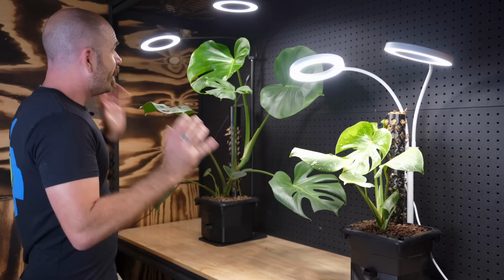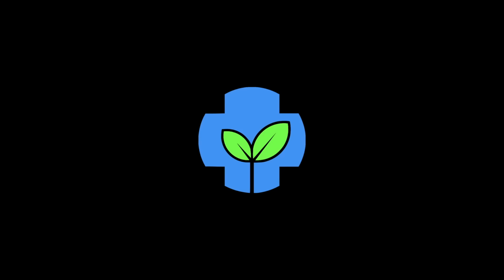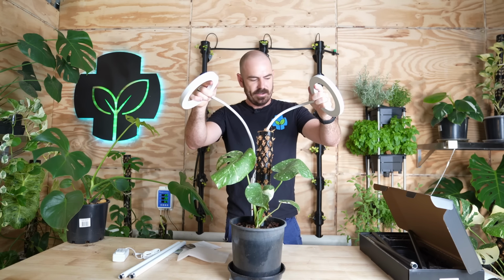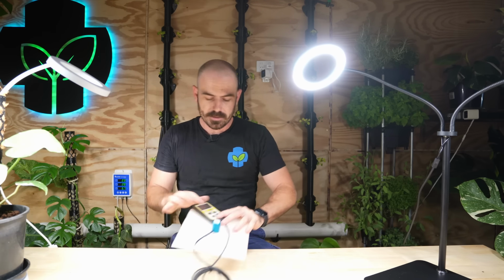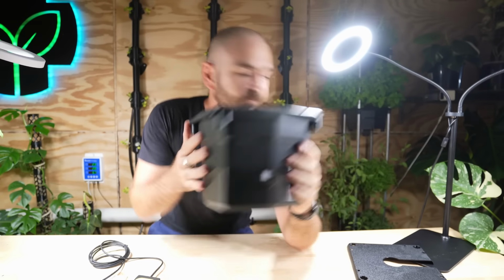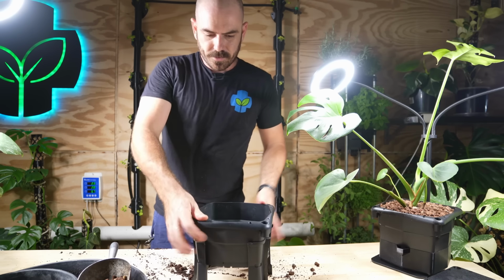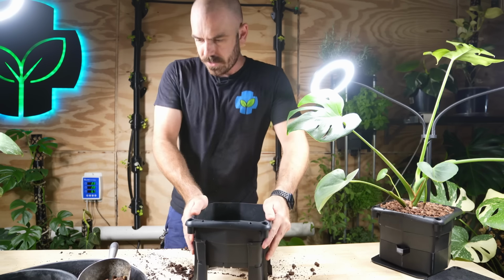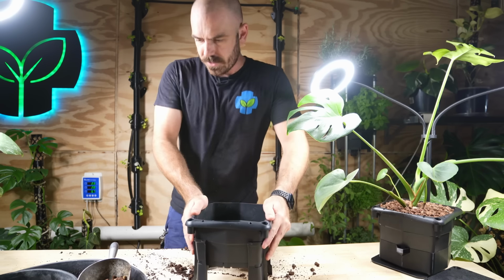The Solution to Your Indoor Plant Problems: Halo Grow Light x Self Watering Multi-Bucket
Hoocho reviews the Solution to Your Indoor Plant Problems: The Grow Light and releases the Self Watering Pot Adapter for the Hooch Multi Bucket

If you have personal queries about hydroponics or other matters please join me on the Hoocho’s facebook group and there are a lot of friendly helpful likeminded people that may have answers for you.

Happy Hydroponicing!